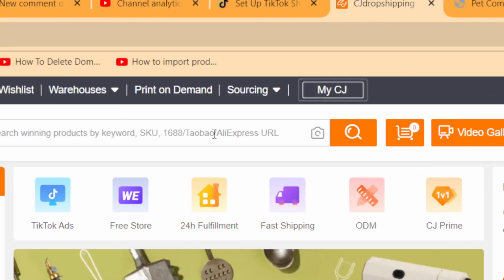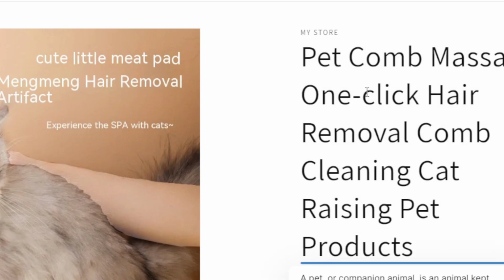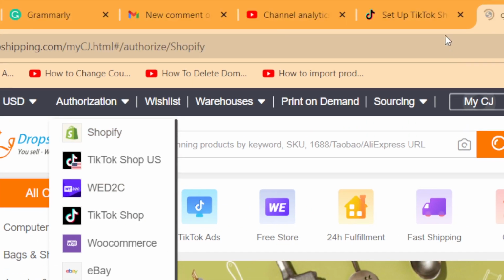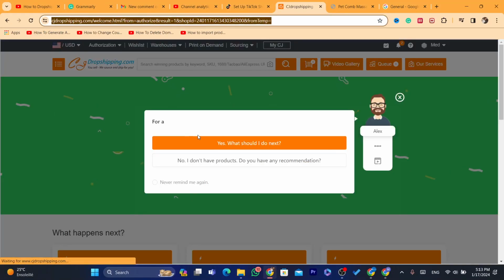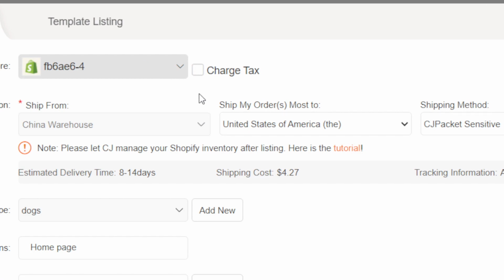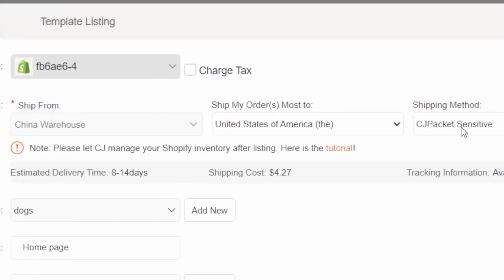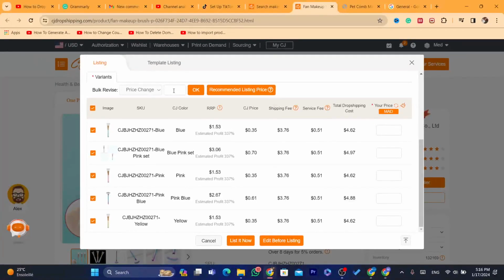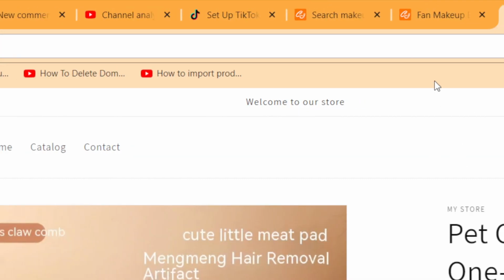How to Use CJ Dropshipping on Shopify In 2025: Complete Tutorial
🛍️ Ready to elevate your Shopify store with CJ Dropshipping in 2025? Join our comprehensive tutorial on "How to Use CJ Dropshipping on Shopify." In this step-by-step guide, we'll walk you through the process of integrating CJ Dropshipping with your Shopify store, ensuring a seamless experience for product sourcing and order fulfillment.

⚙️ Explore the latest methods and updates for efficient integration, and learn how to navigate CJ Dropshipping's features within the Shopify environment. Whether you're a new Shopify store owner or looking to optimize your dropshipping strategy, our tutorial is designed to make the process easy and effective.

💡 Watch now to master the art of using CJ Dropshipping on Shopify in 2025. Share your thoughts or questions in the comments below, and let's make 2025 your year of successful CJ Dropshipping on Shopify! 🌐🚀